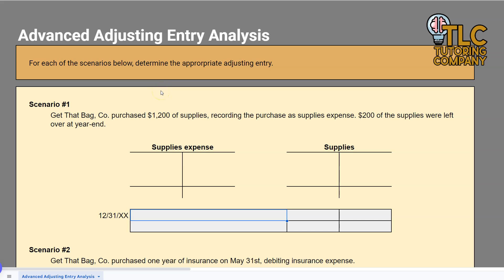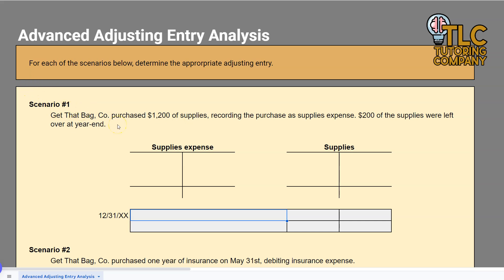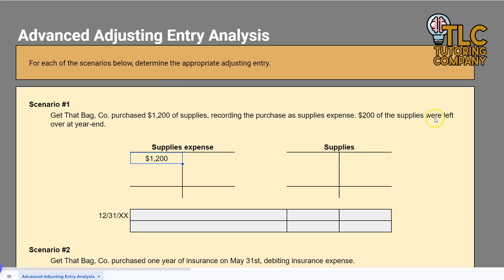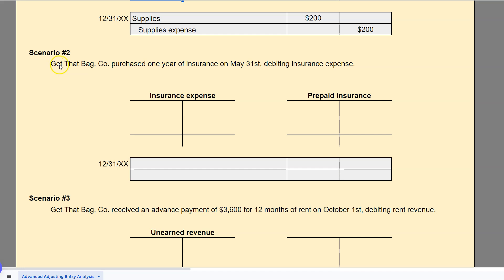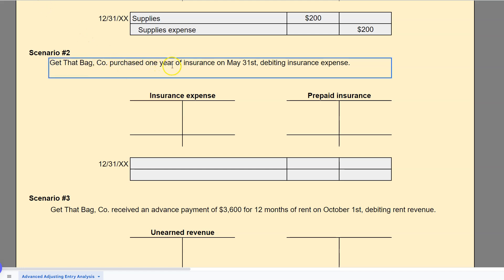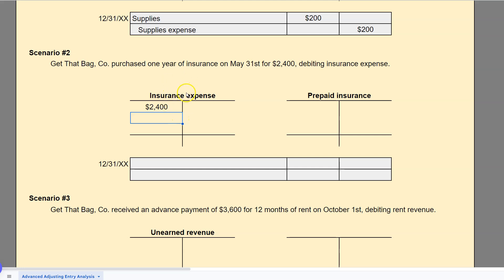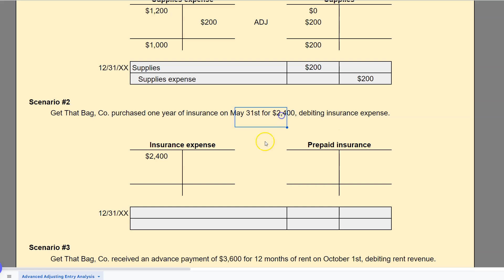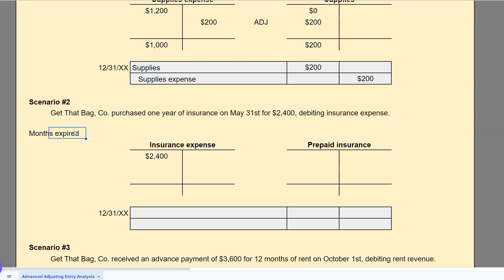Advanced Adjusting Entry Analysis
Don't give up! You can do this!